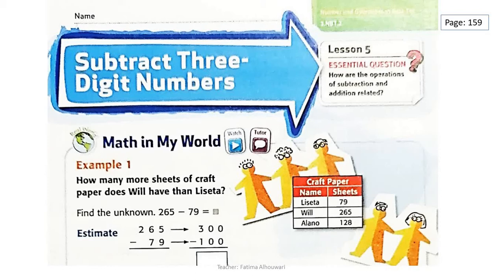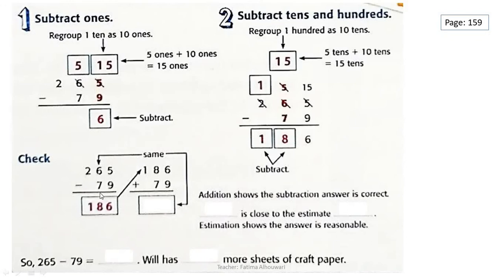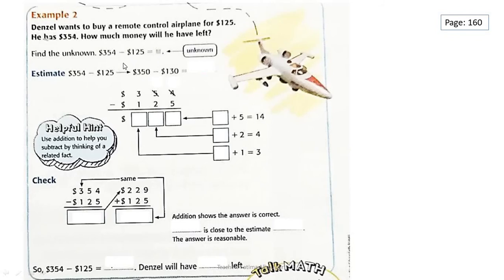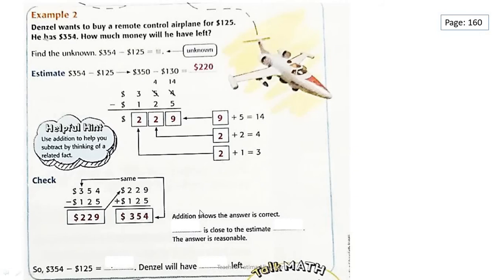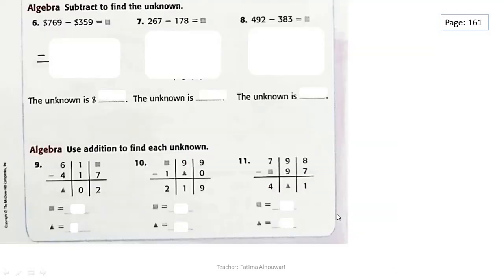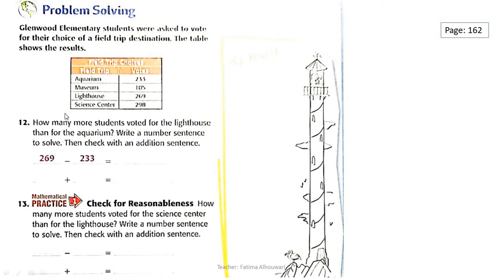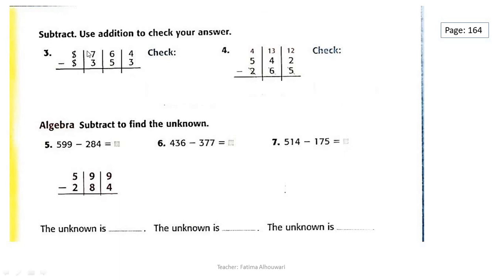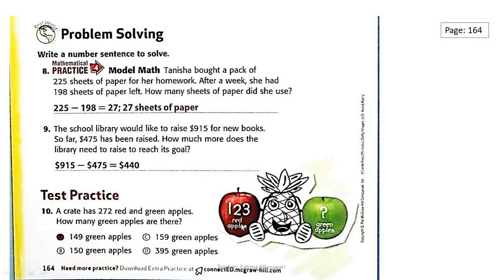G3 MATH L5 Subtract three digit numbers